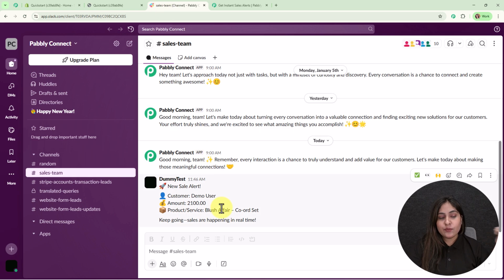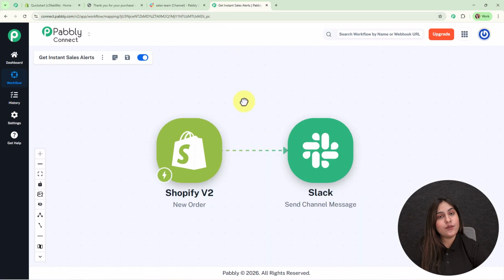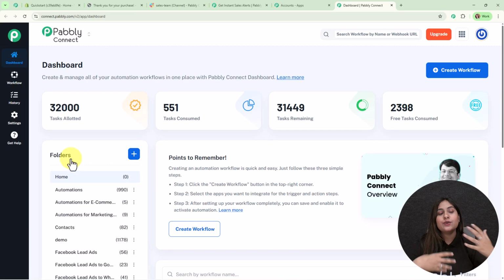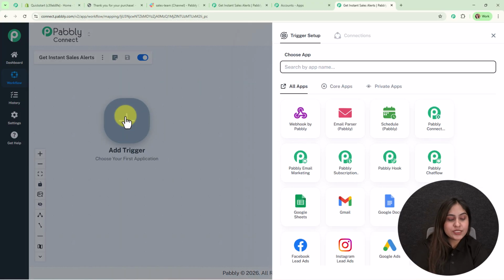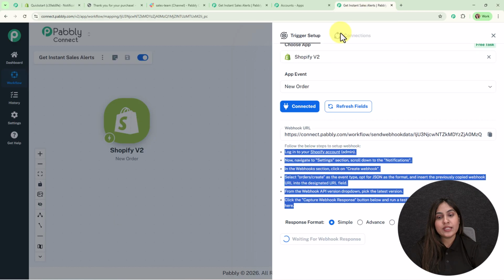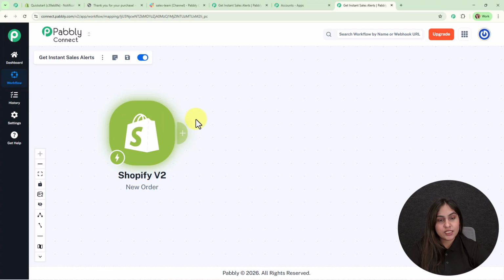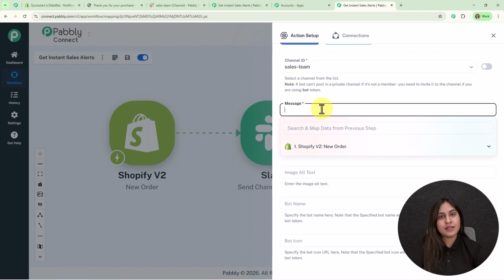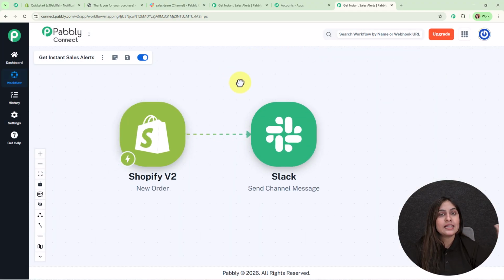How to Get Instant Sales Alerts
this tutorial explains how to get instant alerts whenever a sale happens in your business. it is designed for beginners who want real-time visibility without checking dashboards manually.
you will learn how to set up an automated workflow that sends notifications the moment a sale is completed. this helps you track performance and respond faster.
by using automation, you can save time, stay informed in real time, and improve decision-making with instant sales updates.

Use Case:-
Whenever a sale happens, an automation instantly sends me an alert with the order details. I get notified in real time without checking dashboards, which helps me stay updated, respond quickly, and track sales as they happen.

Benefits of Pabbly Connect:

1. Automation: Save time, money, and resources by automating tasks.

2. Integration: Connect various web services to create efficient workflows.

3. Security: Enjoy industry-standard security for your data.

4. Scalability: Easily add new applications and services to your workflow.

5. Cost-effective: Choose from plans suitable for different business sizes, with no charges for internal tasks.